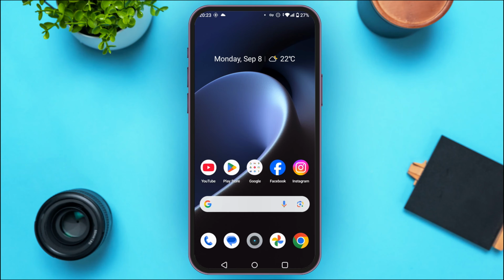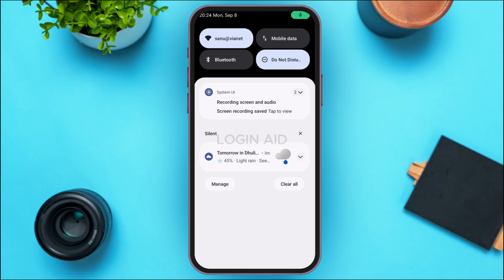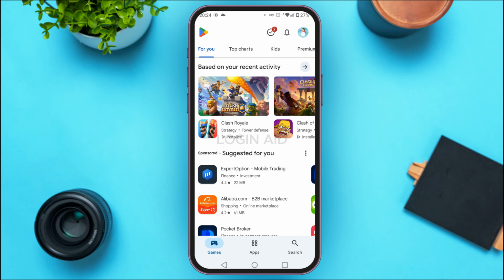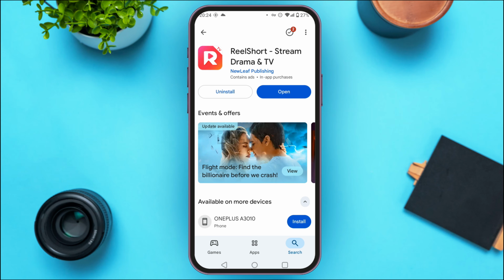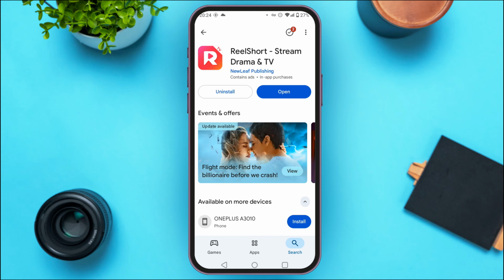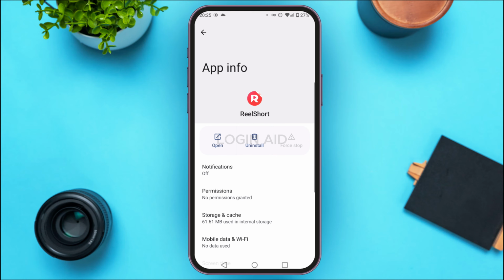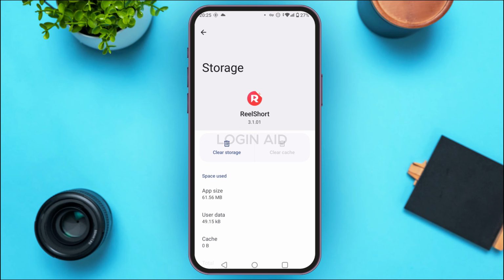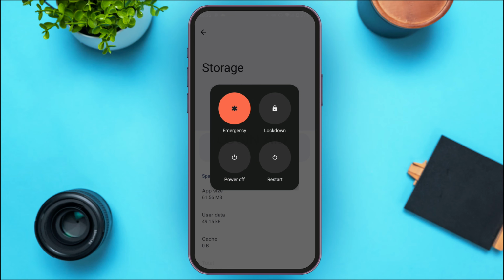Fix ReelShort App Not Working | Troubleshoot ReelShort App Issues 2025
If the ReelShort app isn’t working on your phone, don’t worry, here are several simple fixes. First, check your internet connection, since streaming apps need stable service. Next, close and reopen the app or restart your phone to clear temporary glitches. Make sure you’re running the latest version of ReelShort, so install any updates. If the app is still stuck, go to your phone’s Settings and to Apps then to ReelShort and Storage and clear the cache.